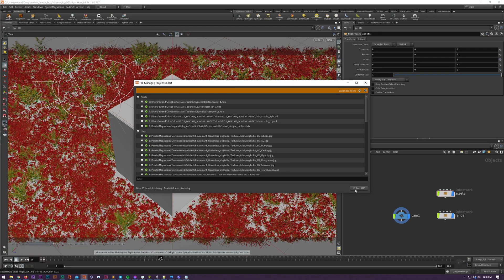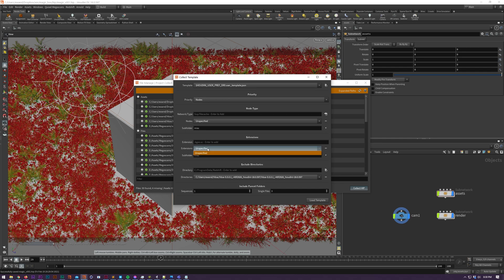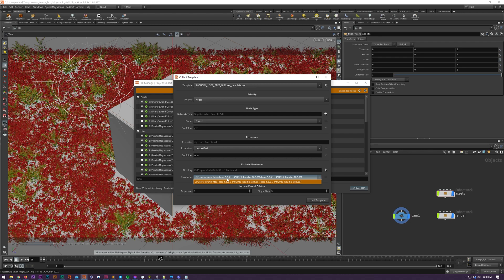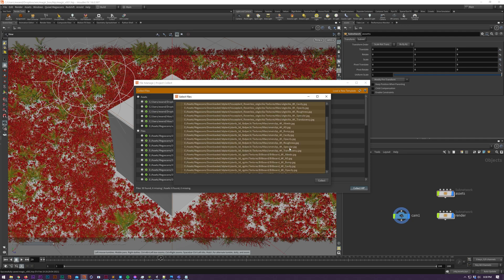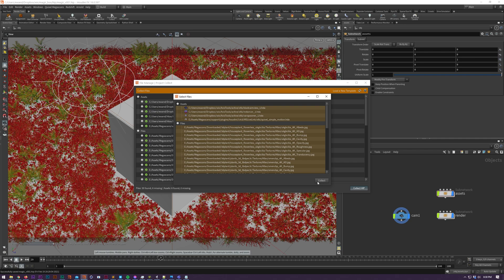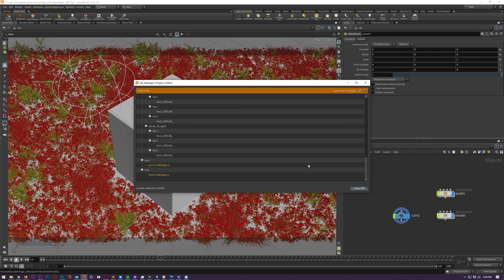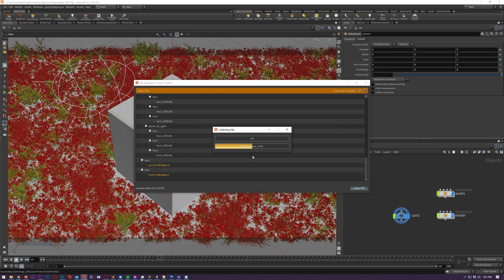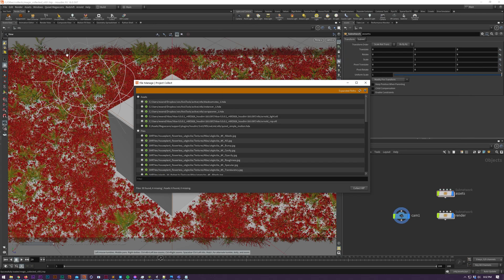Houdini: How to Collect Your Hip File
The collect half of the file manager. Collects files and digital assets ready to send zip and send to artists, or upload to a render farm. If you wanted help for the file manager, switch back to the file manager and click 'help' (top right).